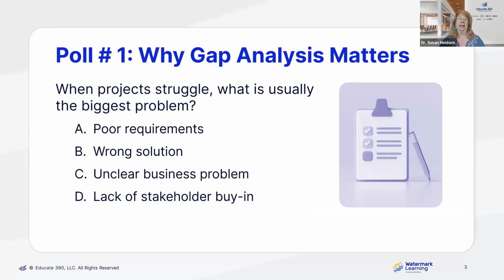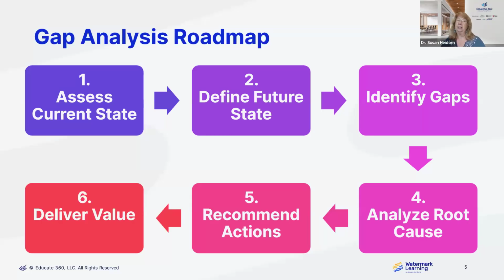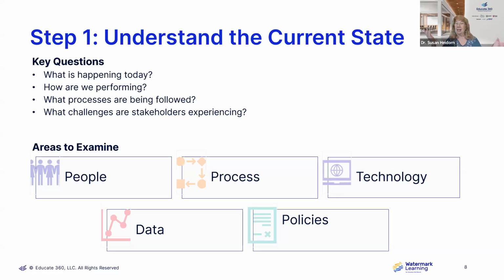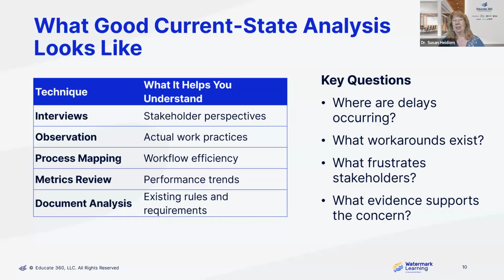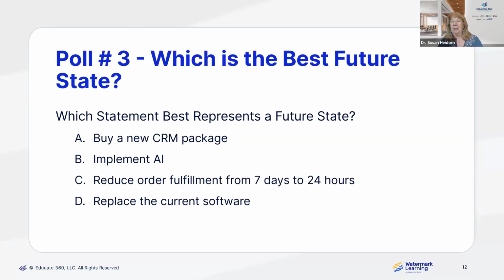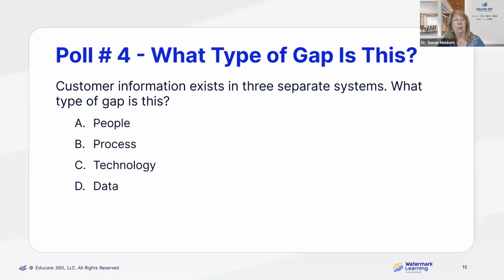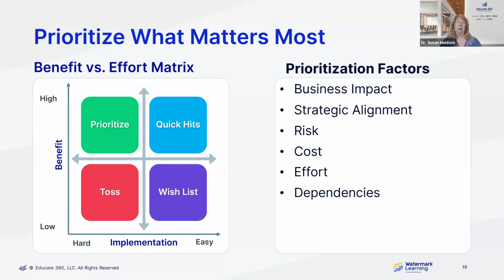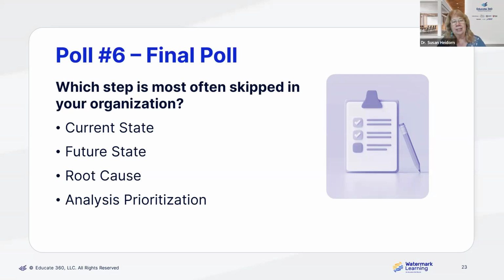Closing the Gap: Turning Insights Into Actionable Business Value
Gap analysis is one of the most powerful tools in a business analyst’s toolkit and a critical concept for success on the CBAP and CCBA exams. Join Director of Business Solutions, Dr. Susan Heidorn, as she explores how to identify the current state versus the future state, uncover performance gaps, and translate insights into actionable recommendations. Grounded in BABOK-aligned practices, this session connects real-world analysis techniques with exam expectations. Learn how to approach gap analysis with clarity, precision, and strategic impact.

At the end of this session, you’ll be able to:
Define gap analysis and explain its role across key business analysis knowledge areas
Apply structured techniques to assess the current state, define the future state, and identify gap
Connect gap analysis concepts to CBAP and CCBA exam scenarios and question types

Resource Hub!